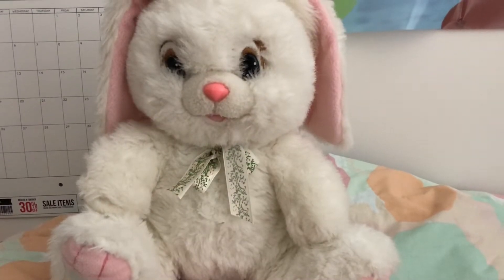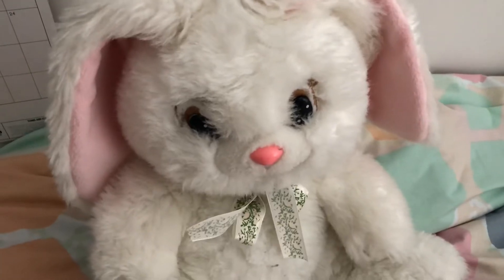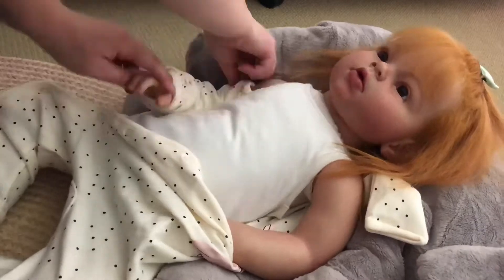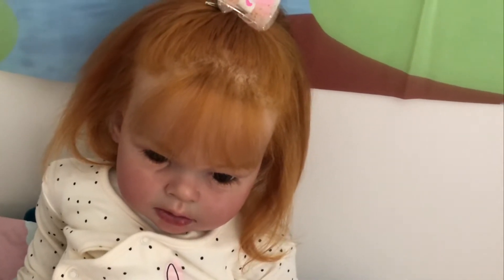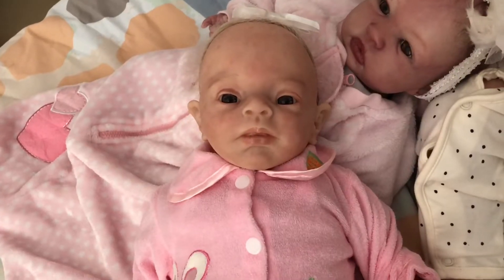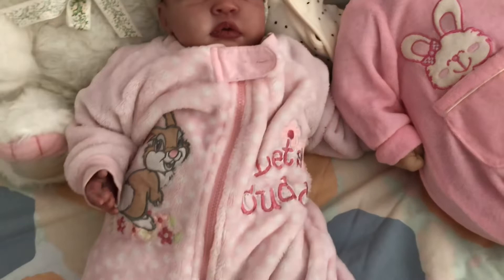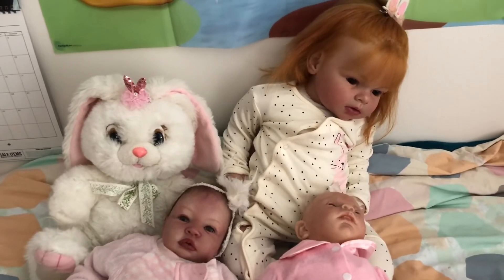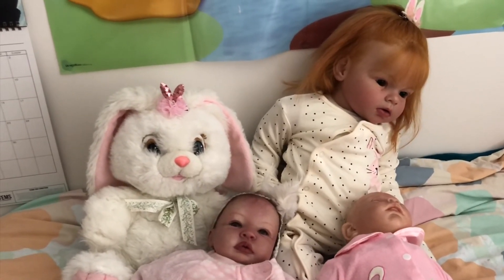Theme Thursday Rabbits 🐇🐰💕